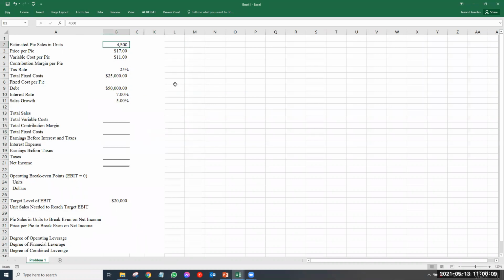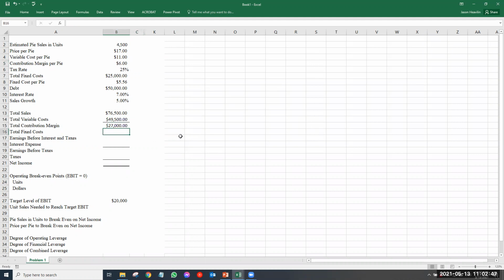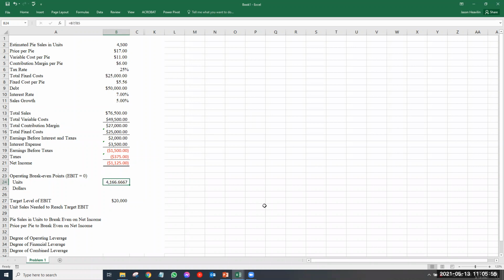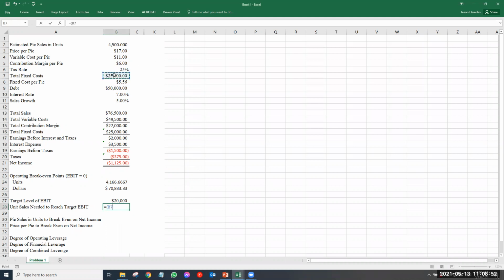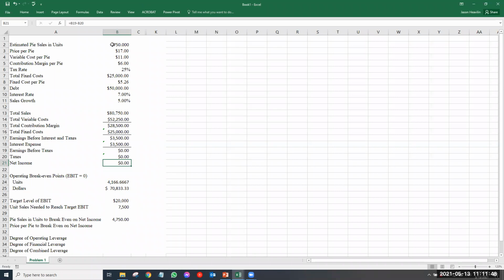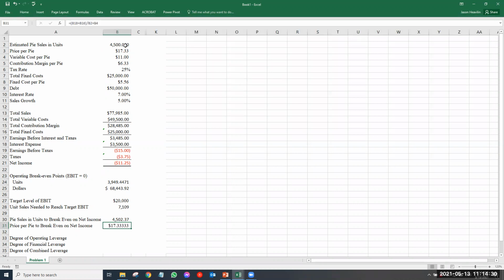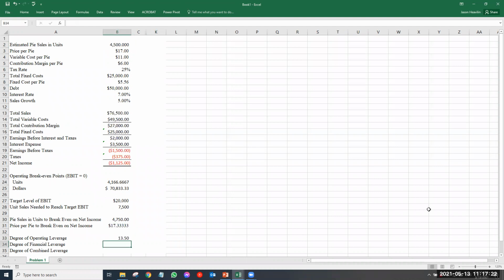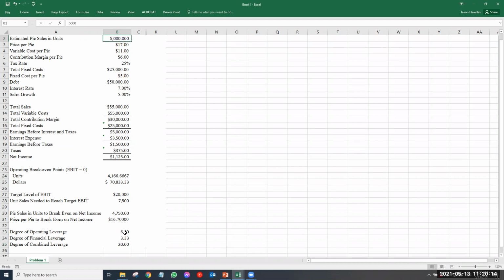Break Even & Leverage Analysis XL